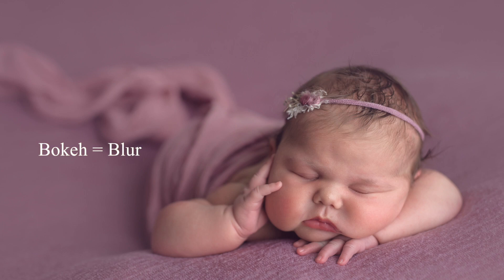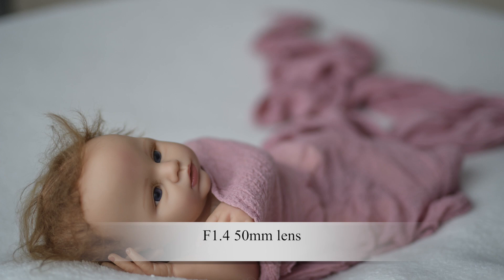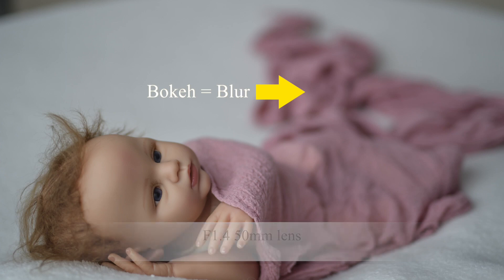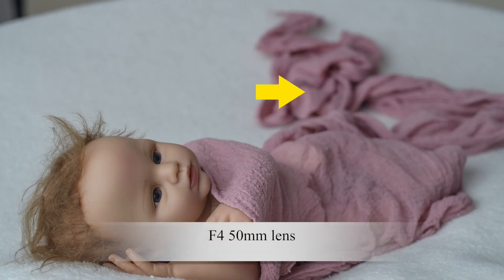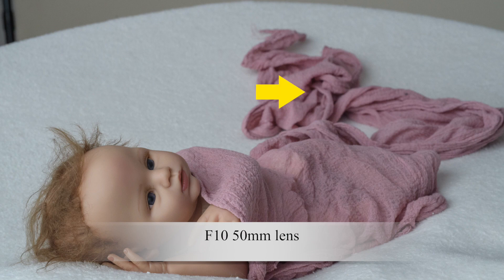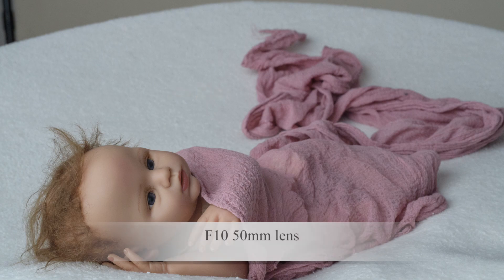Camera Settings for Newborn Photography to Get that PERFECT blurred background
CAMERA SETTINGS FOR NEWBORN PHOTOGRAPHY/ ACHIEVE BOKEH / BLUR /CREAMY SMOOTH BACKGROUNDS

Have you always wondered how professional photographers always seem to have those dreamy blurred backgrounds when posing babies on their beanbag & blankets for newborn photography sessions ?

Lisa will walk you through how to achieve the look...without any need to break the bank!

Don't forget to grab your free Newborn Posing reference guide